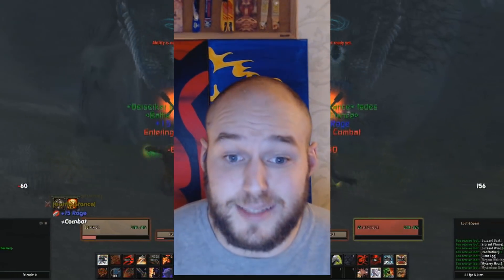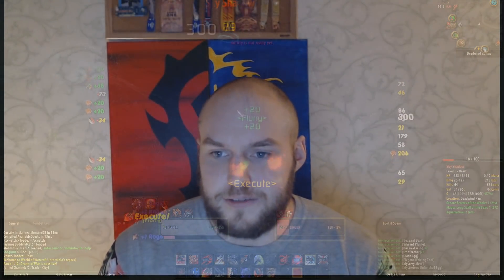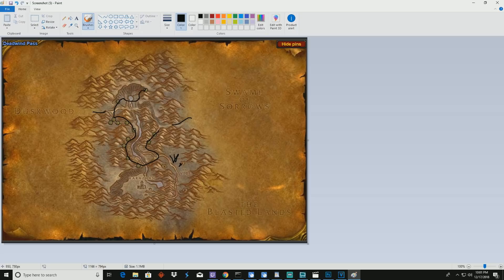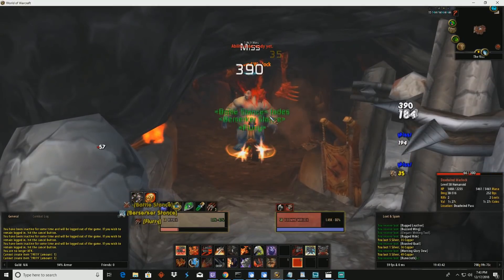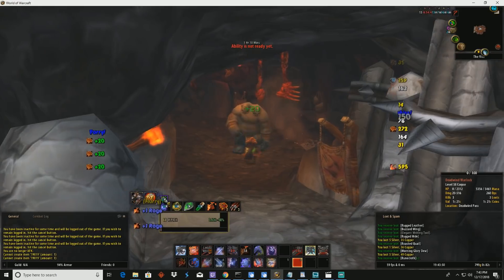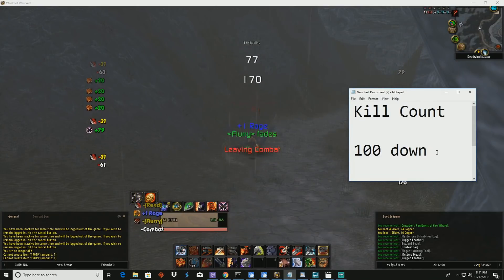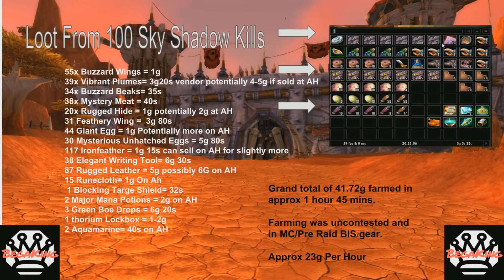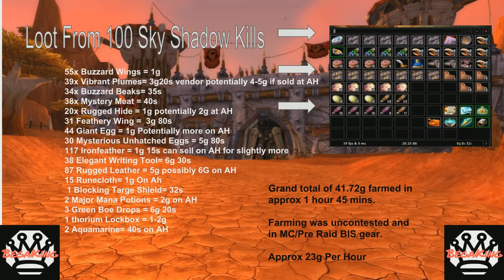Classic WoW Gold Farm (Sky Shadow) + Secret Ogre Daddy Oh !!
Learn from the longtime wow degenerate to endlessly grind on cool birds and steal there entrails for gold.